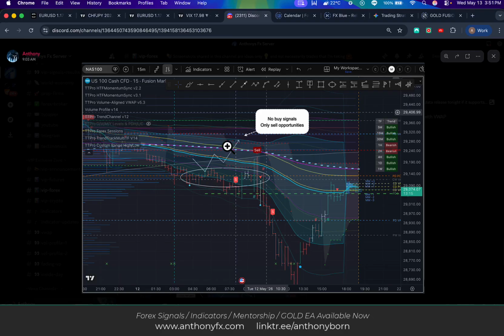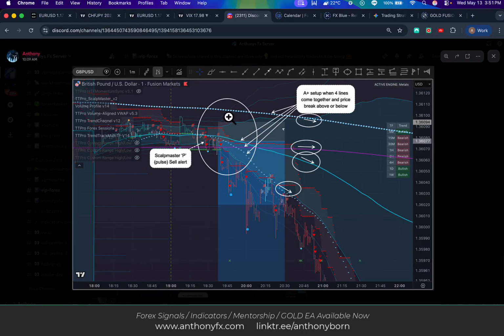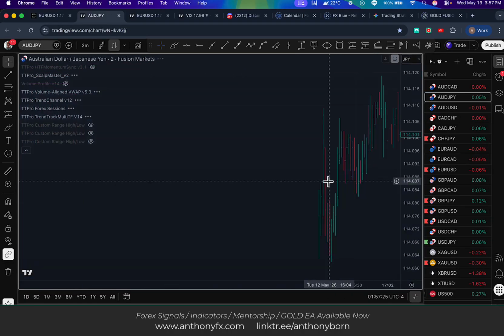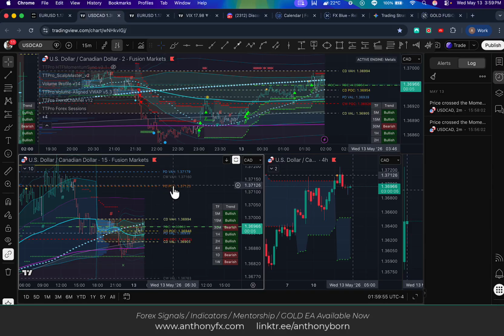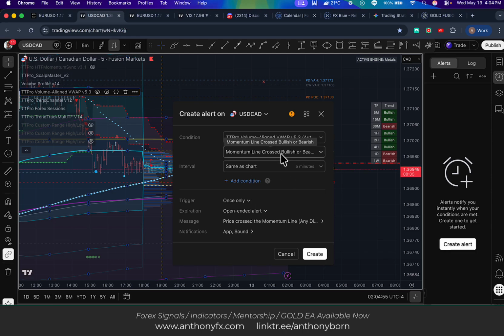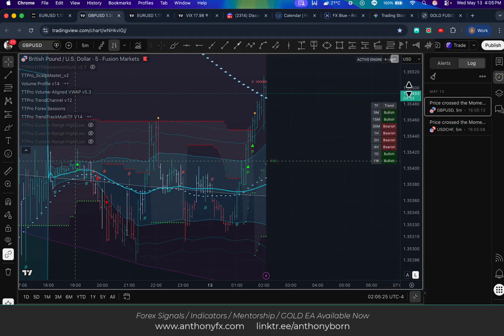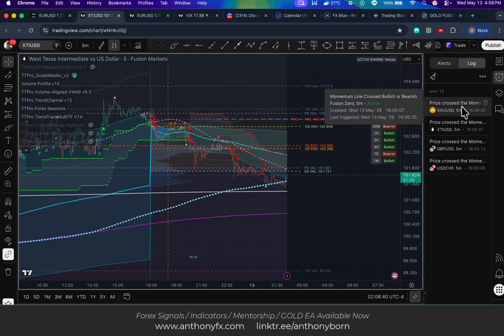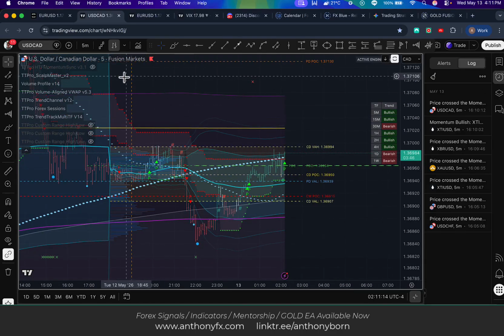The Scalping Setup 99% of Traders Miss — Multi-Timeframe Momentum Line Strategy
Most traders fire off alerts on every crossover and get chopped to pieces. In this session, I walk through exactly how I filter momentum line crosses using VWAP stacking, multi-timeframe alignment, and Volume Profile to find only the highest-probability scalping setups. You'll see me test and refine custom TradingView alerts live — including the exact criteria I use to separate noise from A+ entries. I cover NAS100, Gold, Dollar CAD, Swiss Yen, and more — all using the VolMomentum Scalper and Scout Master indicators. This is not theory. This is the exact process I use every session to avoid fakeouts and stack the odds in my favour. If you're serious about scalping with VWAP and momentum-based entries, this video is a must-watch.

👉 Chapters:
0:00 - CPI Reaction: Why the NAS and Gold Setups Failed
2:15 - The A+ Scalping Setup: All Lines Stacked Below Price
5:30 - Building the Ultimate Momentum Line Cross Alert
10:45 - Multi-Timeframe Confirmation: 4H, 2H, and Lower Timeframes
15:20 - Volume Profile + Previous Day POC Confirmation
20:10 - Live Alert Testing: Dollar CAD, Pound Dollar, Oil (XTI)
25:00 - What to Do When Smart Money Throws a Spanner in the Works

📊 Indicators Used:
- VolMomentum Scalper (custom)
- Scout Master Trend & Momentum
- VWAP + Anchored VWAP
- Volume Profile + Previous Day POC
- Trend Channel Cloud